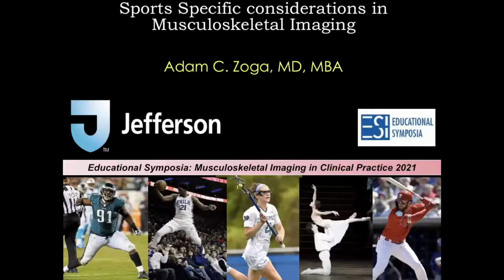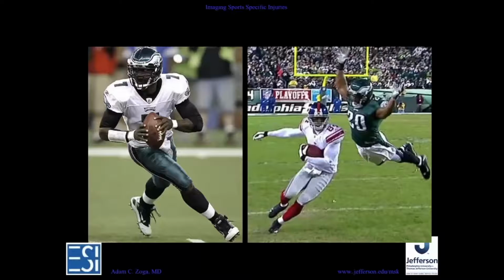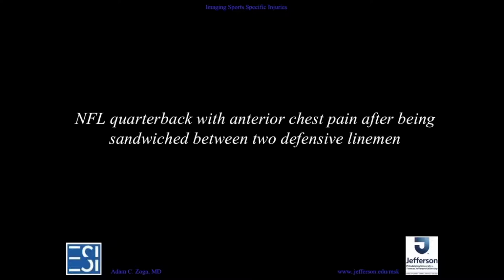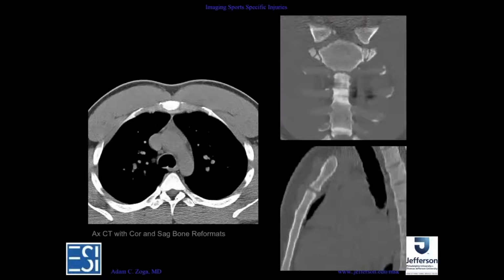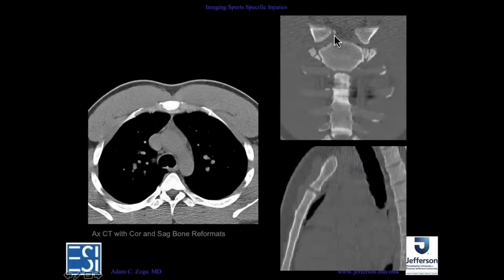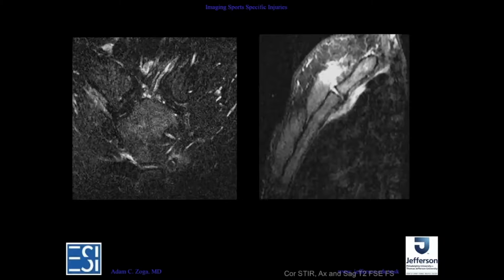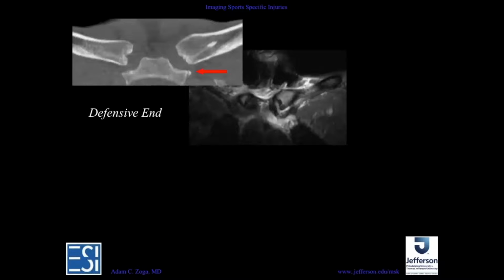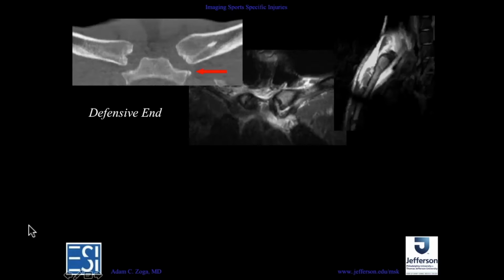Sports-specific Injuries by Adam C. Zoga, M.D., M.B.A.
CME - Musculoskeletal Imaging Radiology Lecture (Video Clip)

Speaker: Adam C. Zoga, M.D., M.B.A.
Lecture: Sports-specific Injuries
Series: 2021 Musculoskeletal Imaging in Clinical Practice - A CME Teaching Activity

This activity provides a review of clinical applications concerning the diagnosis, treatment and management of the musculoskeletal disorders.

Modern imaging strategies, surgical correlation and the need for intra-disciplinary teamwork when deciding the most effective patient management is addressed. Faculty share techniques and tips in image interpretation of musculoskeletal injuries and pathology.

Information gained from this activity is geared to improve diagnostic capabilities and expand clinical applications.

TARGET AUDIENCE
This CME activity is designed to educate diagnostic imaging physicians who supervise and interpret musculoskeletal MRI. In addition, referring physicians who order musculoskeletal MRI should gain an appreciation of the strengths and limitations of these types of procedures.

John A. Abraham, M.D., FACS
Robert D. Boutin, M.D.
Mark Cresswell, MBBCh, BSc (Hon), FRCR, FRCPC
Tetyana Gorbachova, M.D.
William B. Morrison, M.D., F.A.C.R.
Lawrence M. White, M.D., FRCPC
Adam C. Zoga, M.D., M.B.A.

Educational Symposia
Industry Leader in Continuing Radiological